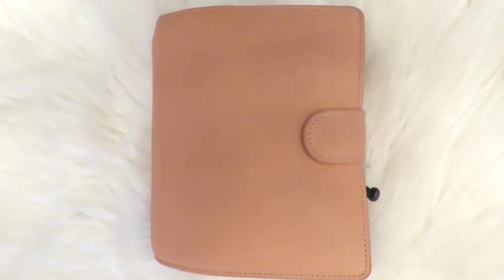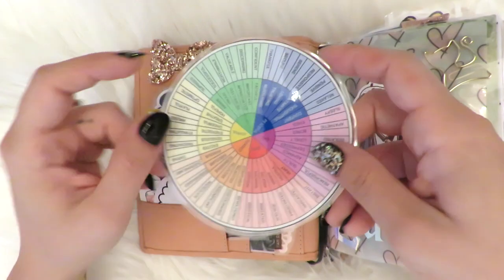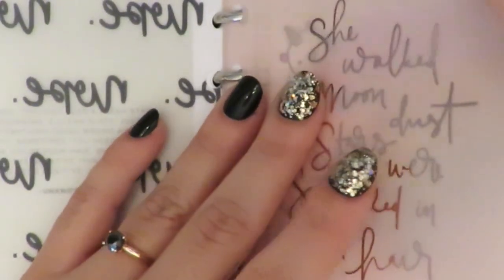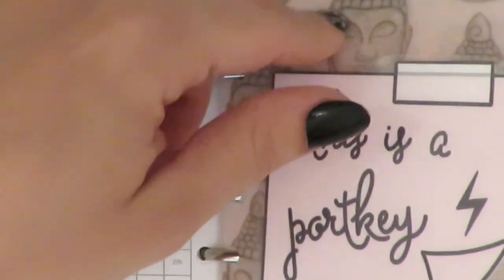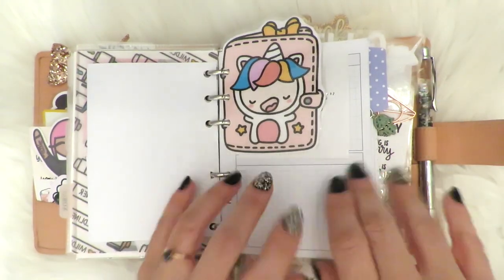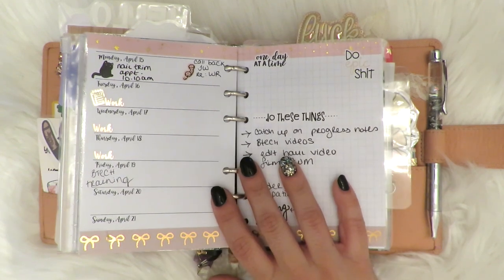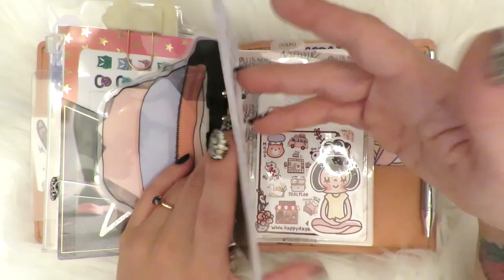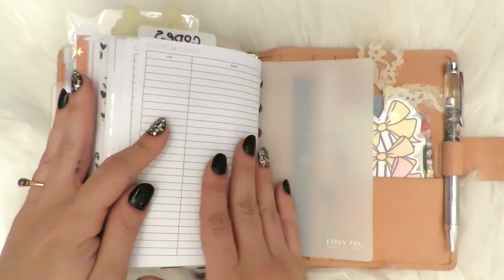Van Der Spek A6 Rings Flip Through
Hello Lovely Muggles and Wizards =))
Here is a flip-through of my A6 Rings VanDerSpek Planner in Barbie Nappa! I filmed this in the beginning of the month, and as stated am in a new planner at the moment (of which I will also film a flip-through)   I’m still somewhat awkward (and may always be this way on camera lol) Please be patient and kind if you would – since this is something I love doing in regards to being part of the planner community and hope that I can become more comfortable as time goes on. All I can hope at this point is that you guys will be understanding and hopefully enjoy the content I provide.

(Currently in the process of switching the shop from Etsy to Shopify.)

ABOUT ME:
My name is Sim and I am in love with stickers, planning, and stationery. Hence the Etsy Sticker Shop and Youtube Channel =) Just a quick warning - I am still somewhat new at this and am generally a hot mess in these videos - super scatterbrained... but some people find that sort of thing endearing right?? =))
Please please bear with me while I figure out set-up/ lighting/ editing etc.

In my planner:
Buddha Photography Digital: The Minimalist Lotus on Etsy
The Shire/ Bag End Art Digital: Rebecka J Wahl on Etsy
Buddha Head Clipart: Pretty and Creative on Etsy
(The rest are stated in the video)

WHERE YOU CAN FIND ME:
The best way to reach me is by E-Mail =)